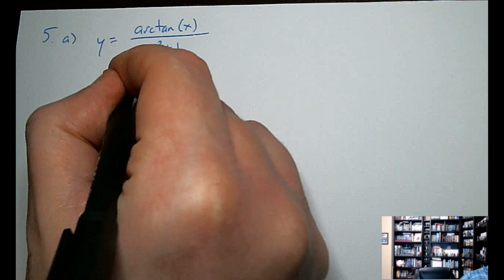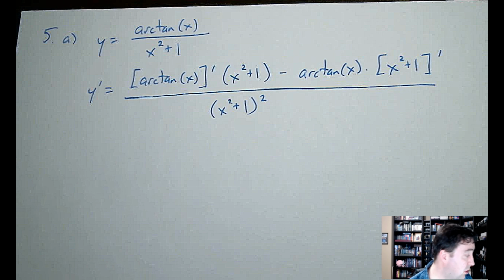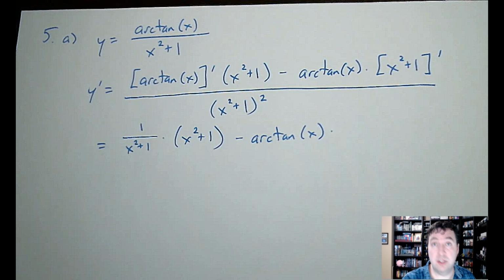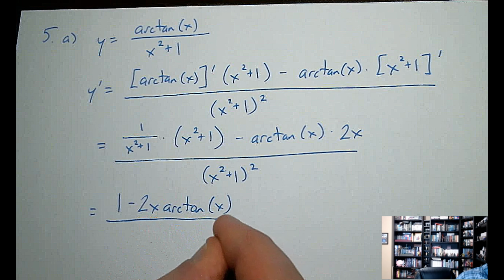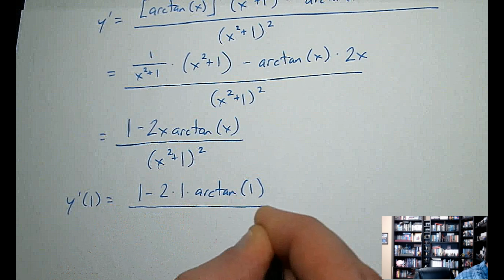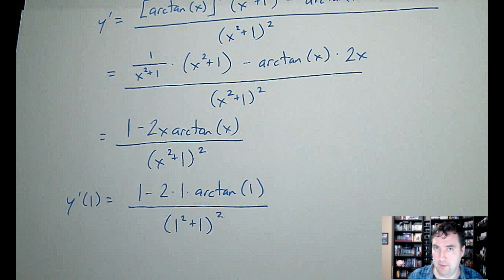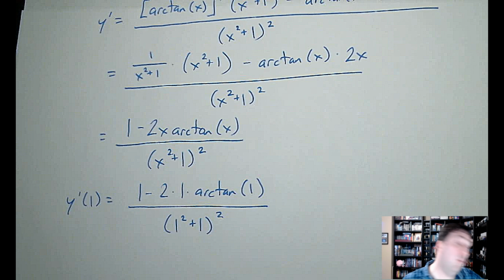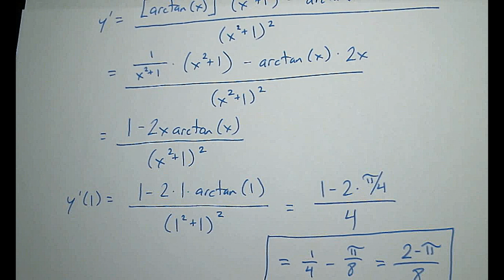Math 1000 Sample Final Exam: Question 5(a)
Dr Sullivan solves Question 5(a) of the Math 1000 sample final exam: the differentiation and evaluation of an inverse trigonometric function.